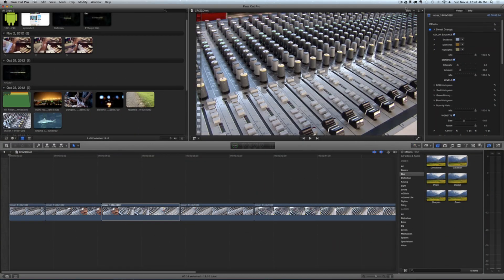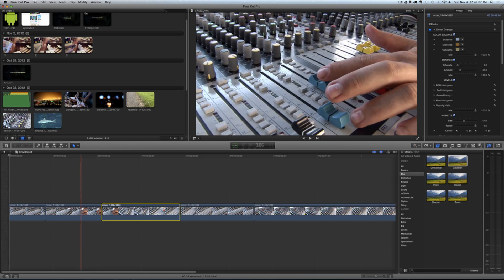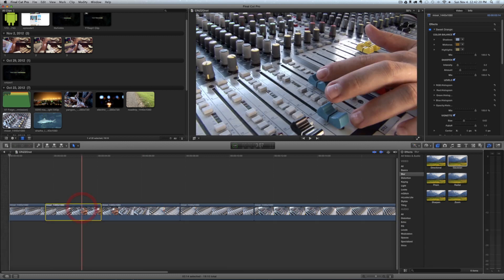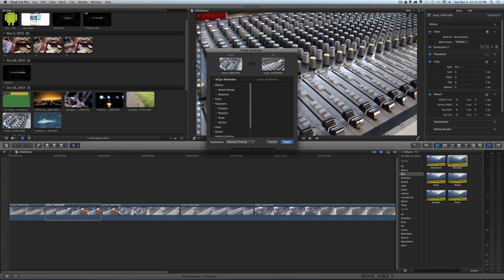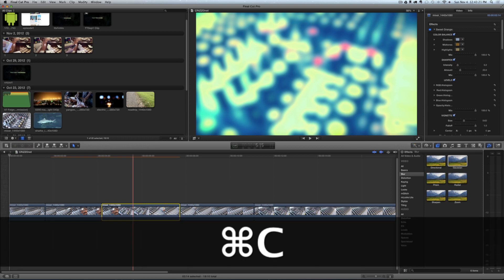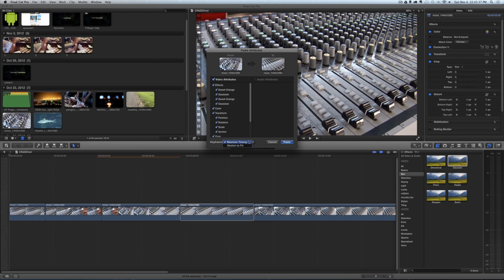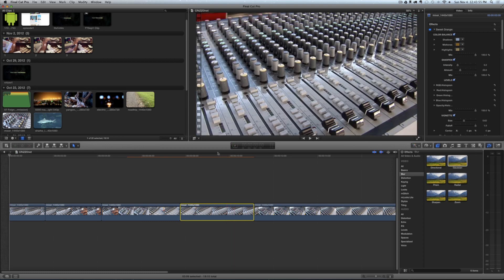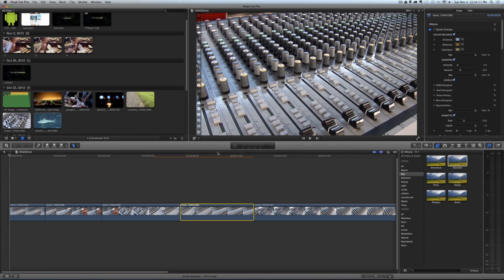Copy and Past Attributes in Final Cut Pro X - 10.0.6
Attribute menu in recent update to Final Cut Pro X 10.0.6